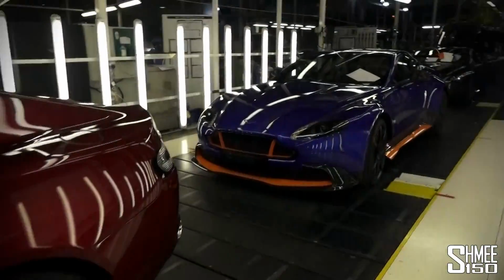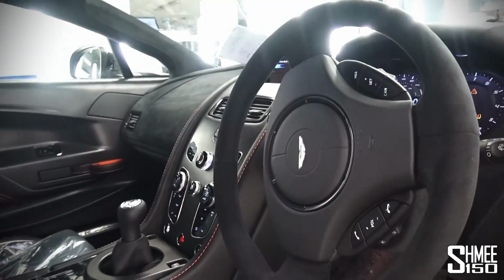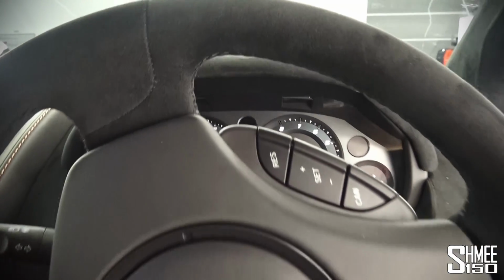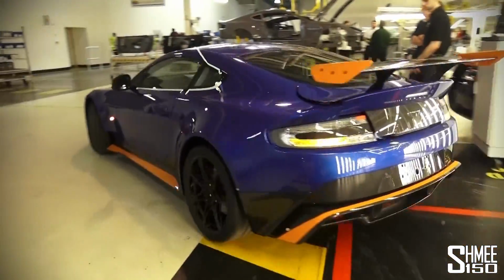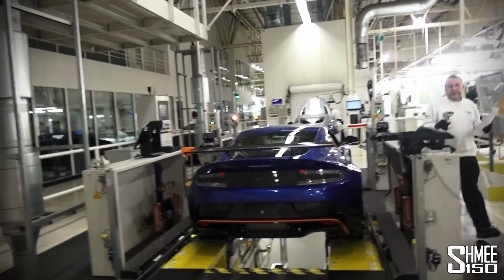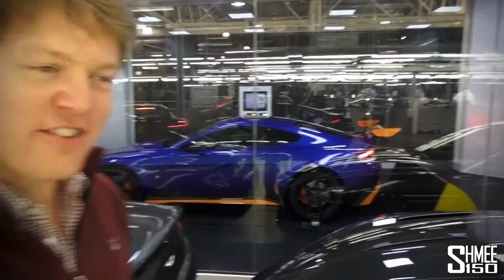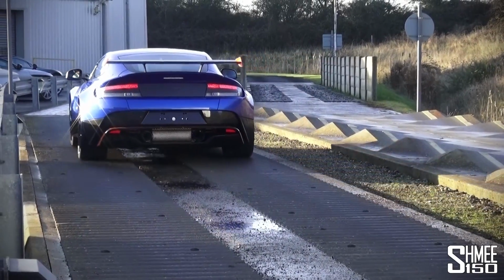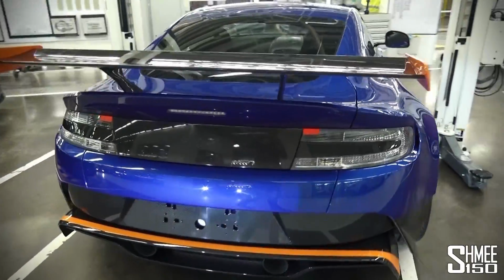My GT8's FIRST EVER Engine Start! [Road to GT8 Episode 07]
It's time to bring the Aston Martin Vantage GT8 to life with the very first startup of the V8 at the end of the production line! Having followed the car through the build, from the body shell being painted Cobalt Blue and then earlier stages of the production line during the marriage and final trim stages; this is time for it to roll on its own wheels and travel through geometry, rolling road and outdoors for some road testing.

I cannot thank Aston Martin enough for this fantastic opportunity to be able to bring you the look behind the scenes at the build process of my Vantage GT8. On both a personal level with the storyline for my own car and also the content I'm able to bring to you guys, it's absolutely wonderful.

I hope you enjoy this amazing opportunity, and equally the content that is to come as the car moves along the line and ultimately continues on the Road to GT8.